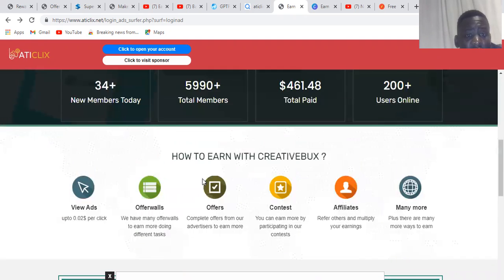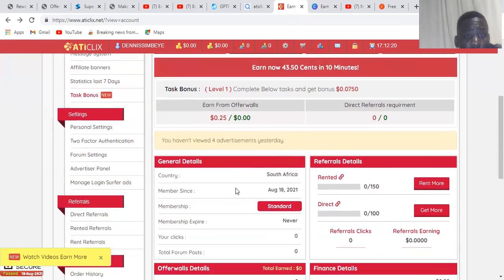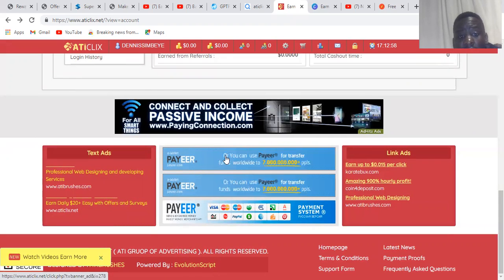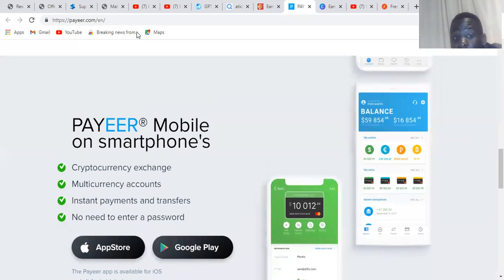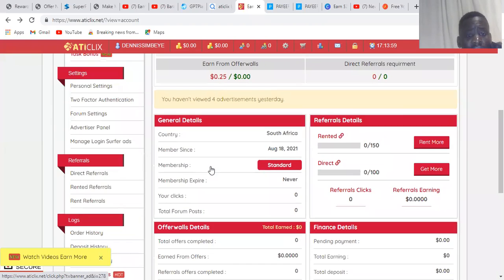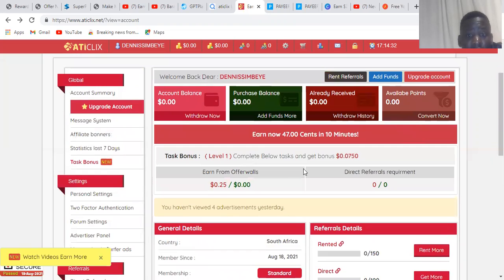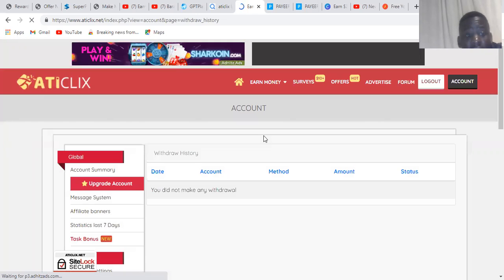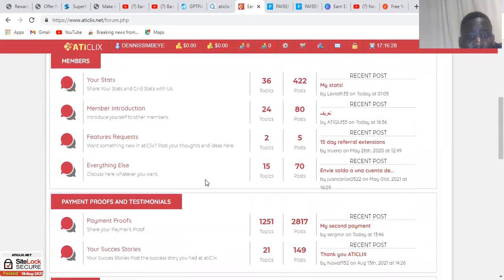Earn $30 Per CLICK (Click on ADS) | Make Money Online 2021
IN THIS VIDEO I WILL SHOW YOU HOW TO START MAKING MONEY ONLINE IN SOUTH AFRICA  OR ANYWHERE IN THE WORLD I WILL ALSO GIVE YOU MY #1 BLUE PRINT THAT I FOLLOWED TO GENERATE OVER $10,000 DOLLARS PER MONTH.

GET PROFIT MAXIMIZERS THE BEST BONUSES TO OFFER TO YOUR CUSTOMERS

Our goal is to help you make the best purchasing decisions, however, the views and opinions expressed are ours only. As always you should do your own due diligence to verify any claims, results and statistics before making any kind of purchase. Clicking links or purchasing products